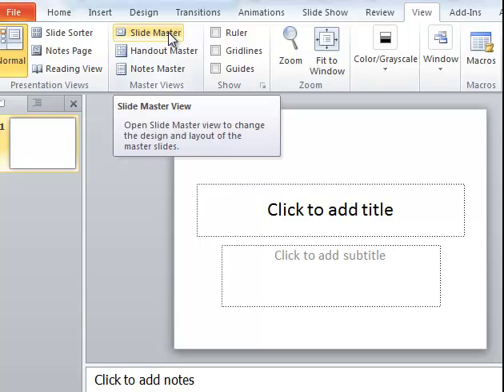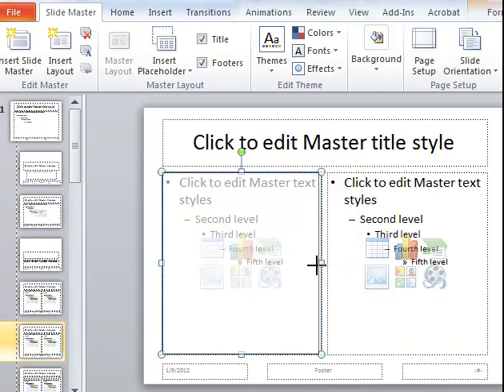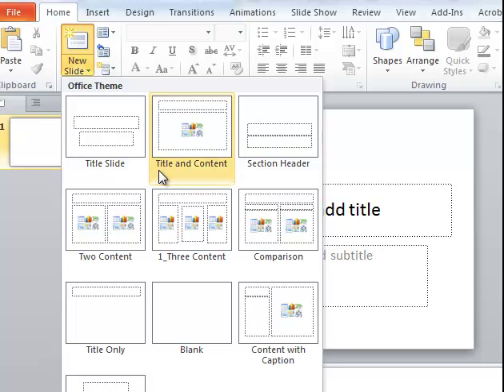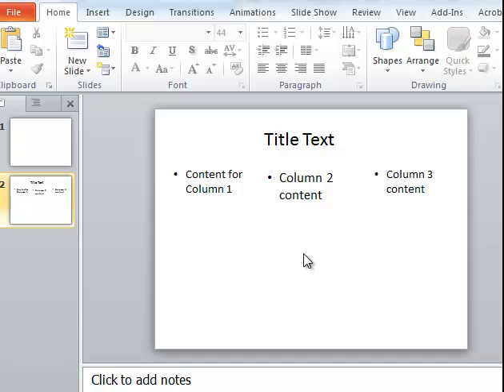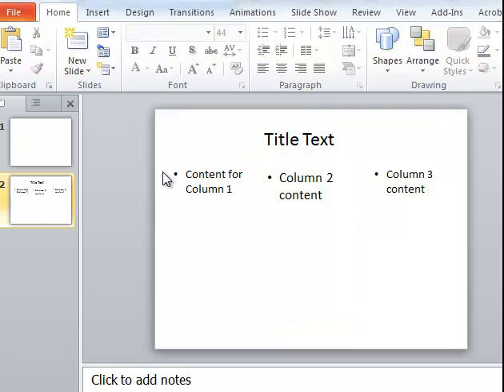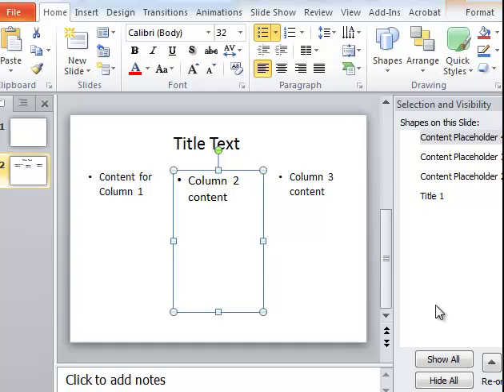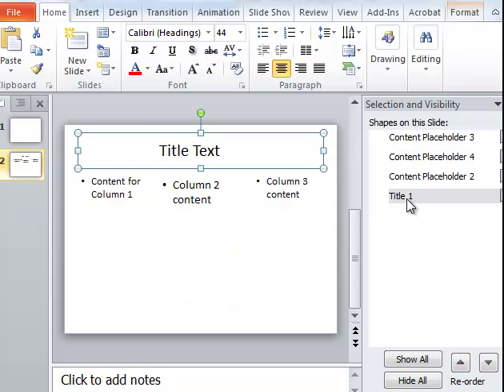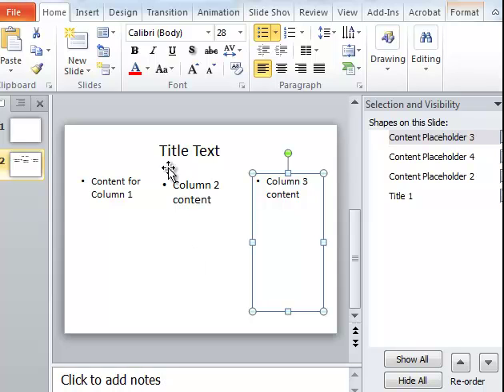2012-01-09: Creating a PowerPoint Master Slide and Changing its Reading Order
How to create a new slide layout and check (and change its reading order) in PowerPoint 2010.